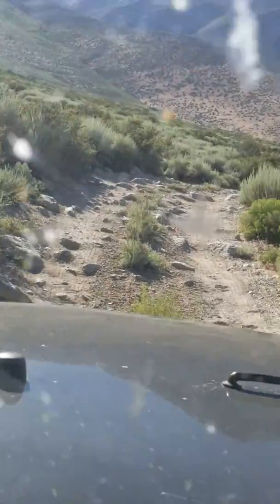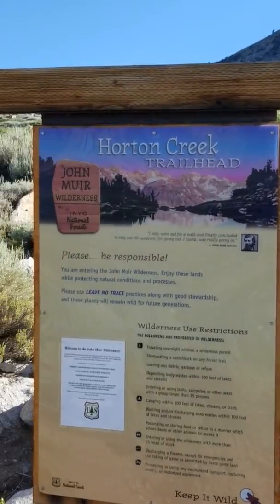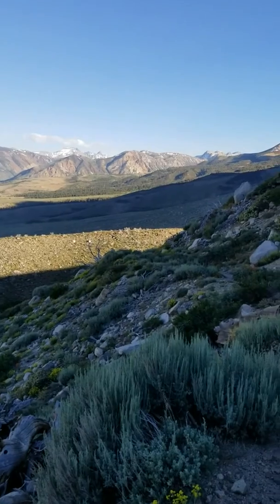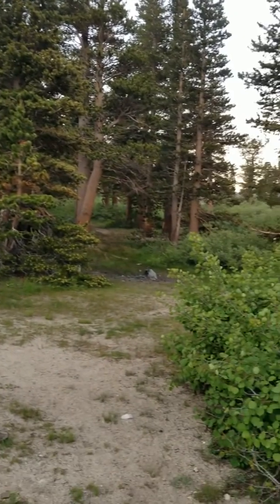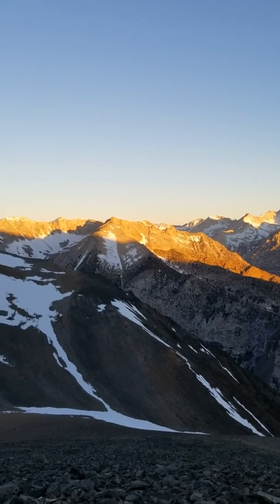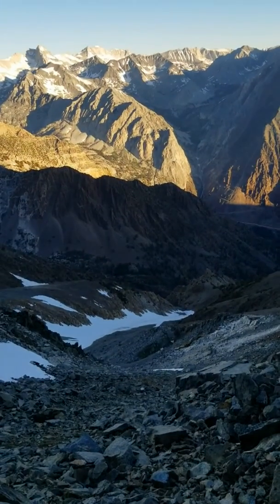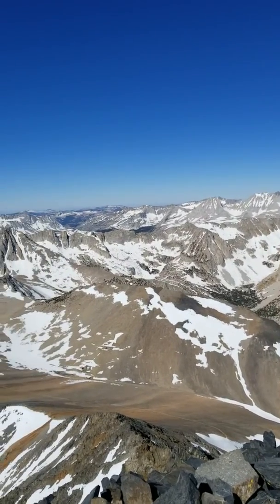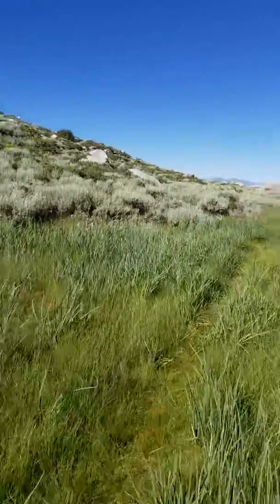Mount Tom (Eastern Sierras) 07-13-19